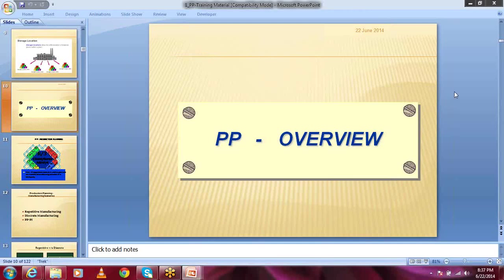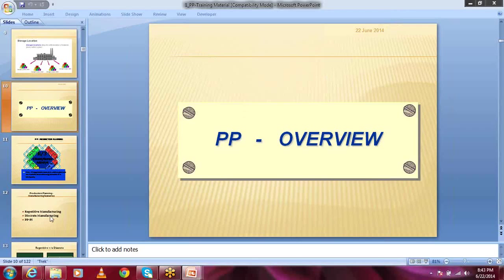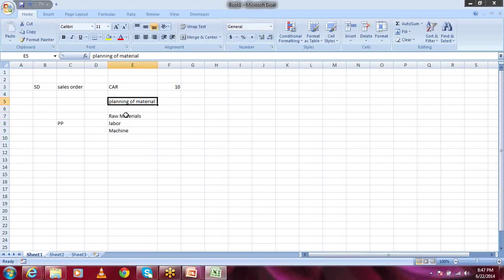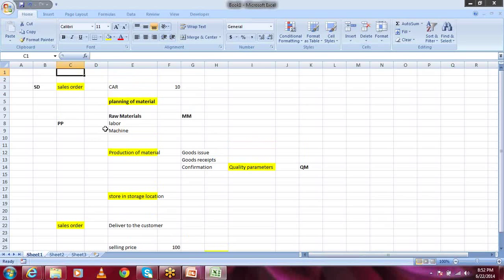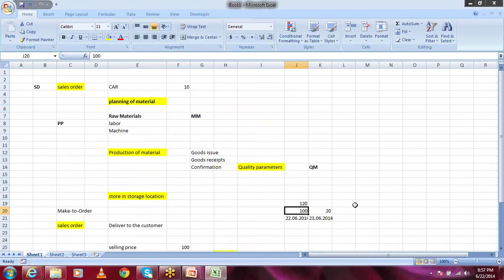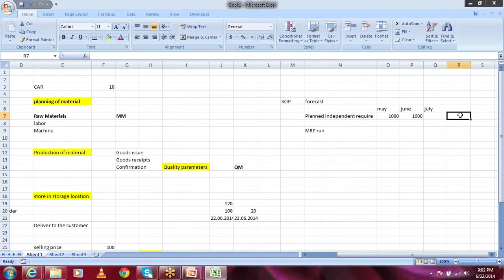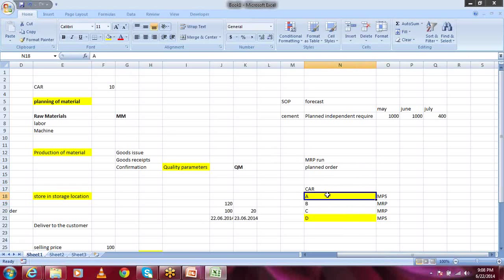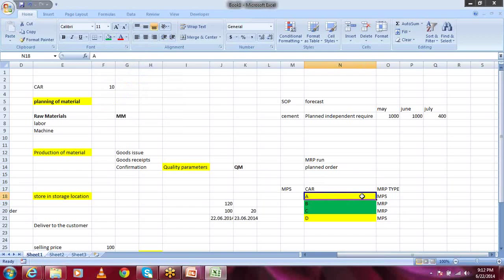SAP PP Demo Session or sample video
If you like this video sample then you can purchase complete SAP PP Training from our
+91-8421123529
Kindly download discount SAP Product list PDF and purchase any sap product in discount price such as SAP Training Videos Course, SAP Online Training, SAP Certification Dumps & SAP Certification Materials.